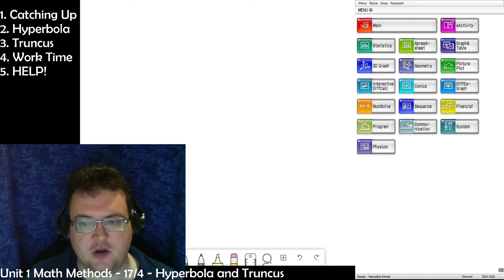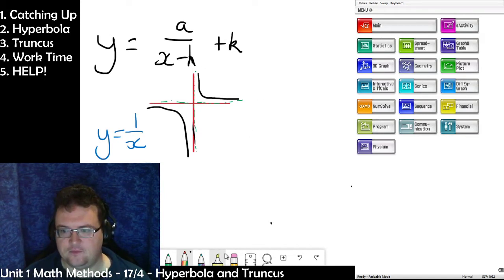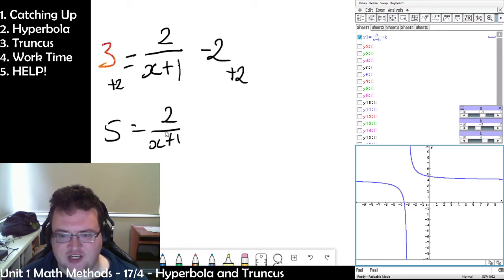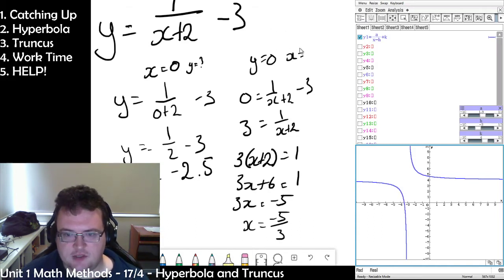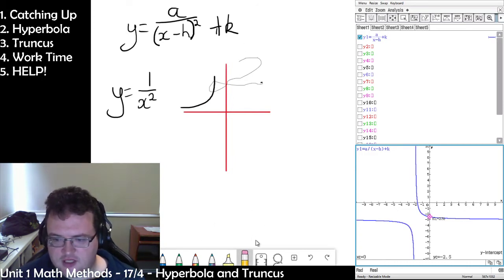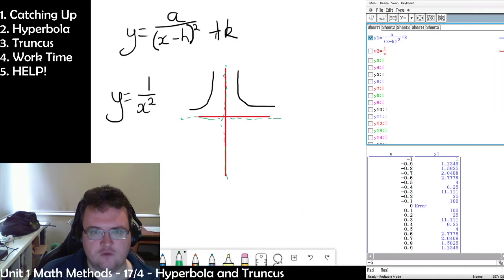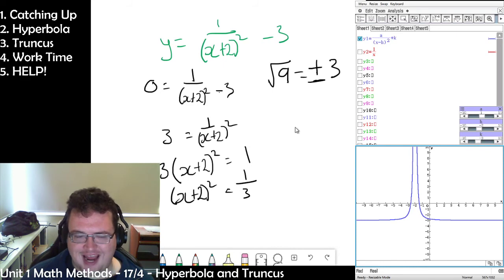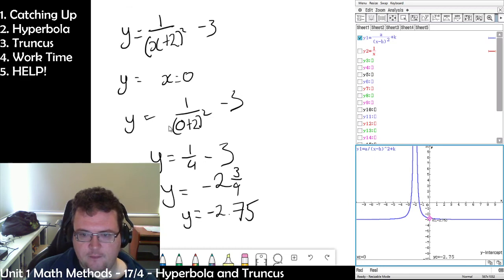Unit 1 Math Methods - 17th April - Hyperbola and Truncus